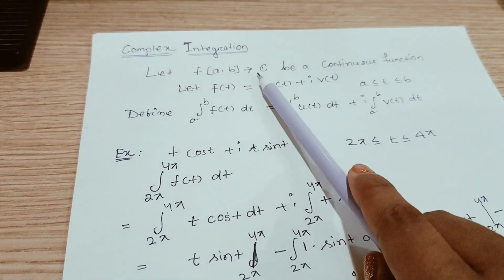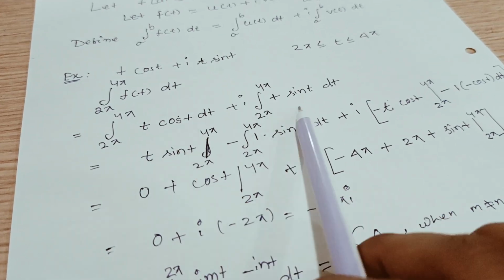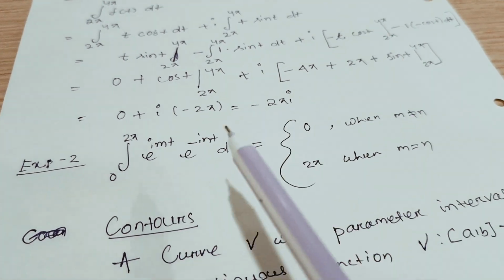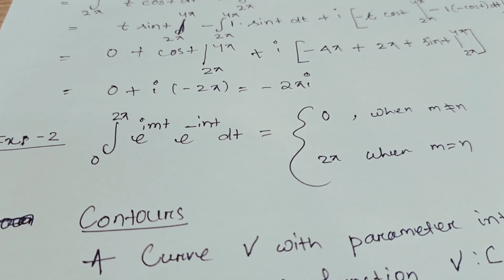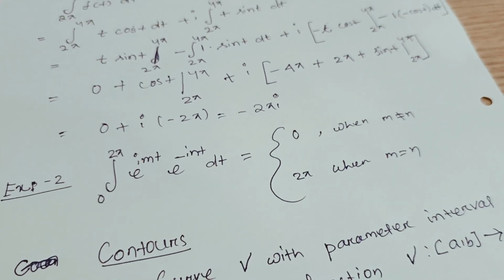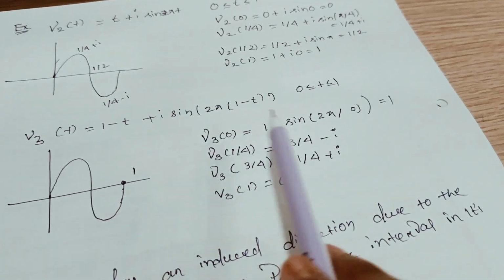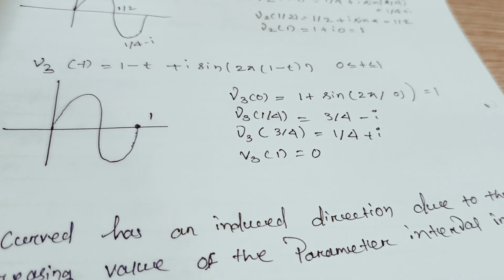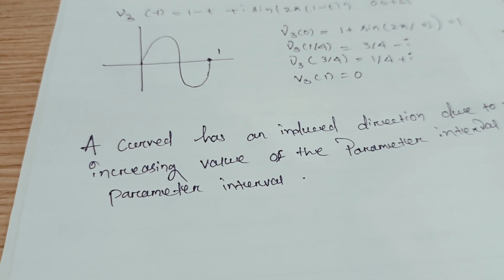Integration and contours